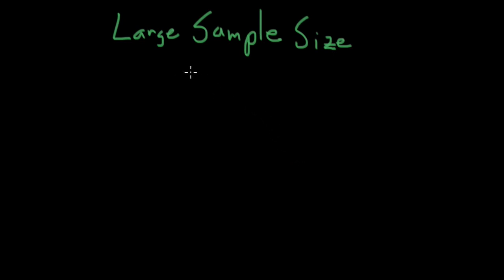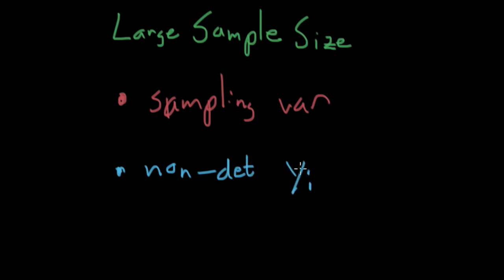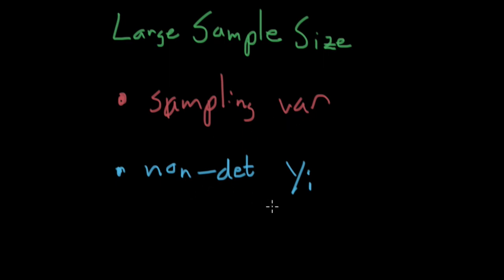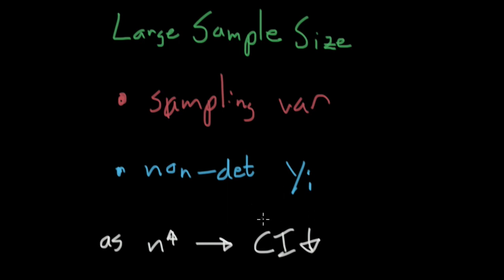Large Sample Size - Causal Inference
In this video, I introduce the assumption of having a large sample size and talk a little about how large sample size combats sampling variance and non deterministic unit level causal effects. Enjoy!